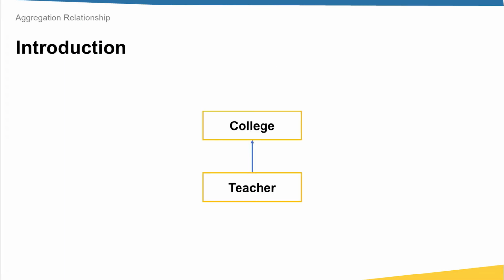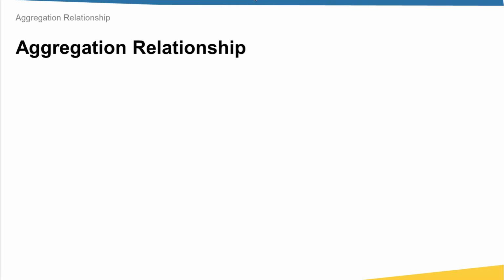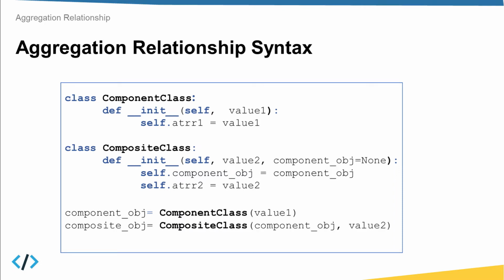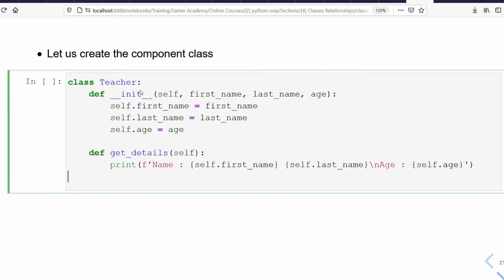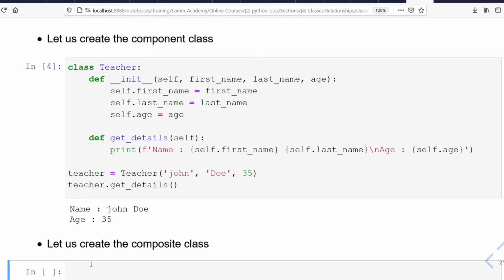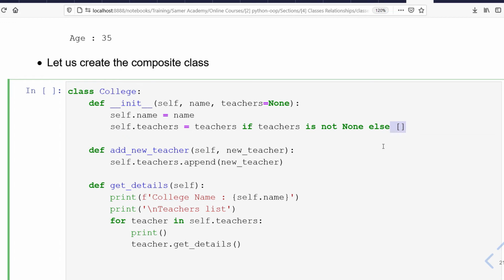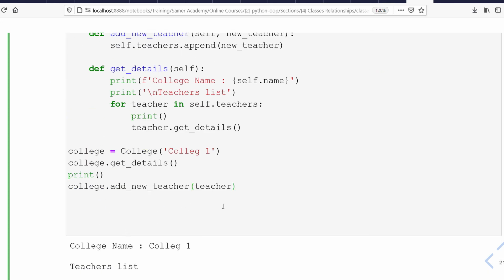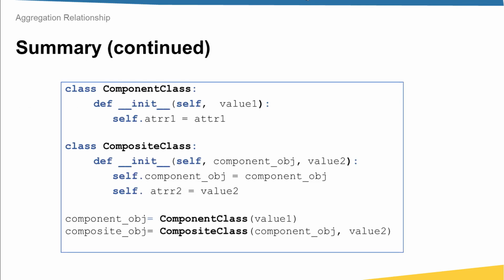Aggregation Relationship in Python OOP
You are welcome to this lecture “Aggregation Relationship in Python OOP”, the lecture outlines are:

    1 Quick Overview
    2 Aggregation Relationship
    3 Aggregation Relationship Syntax